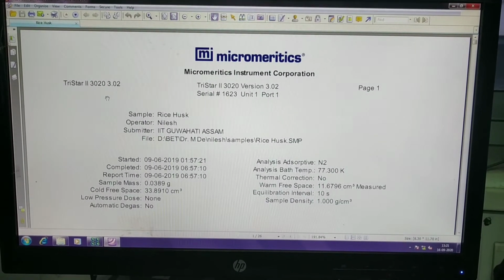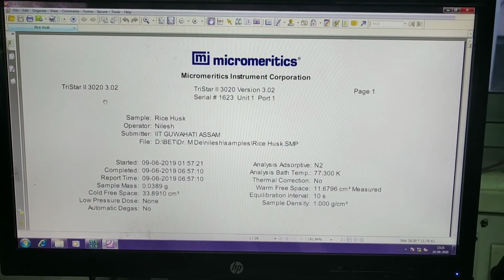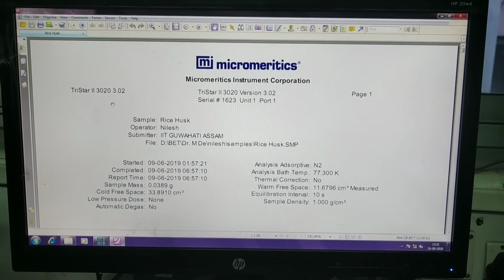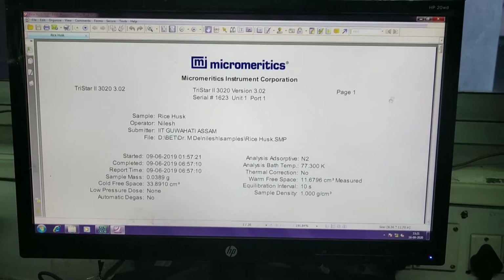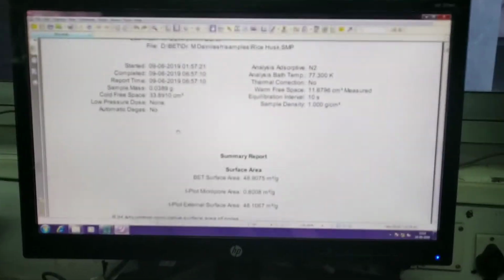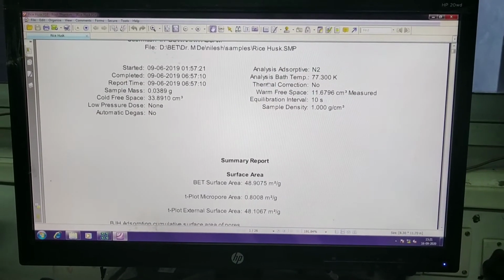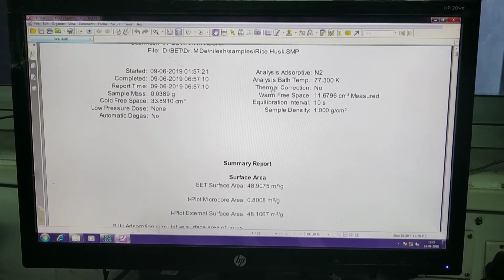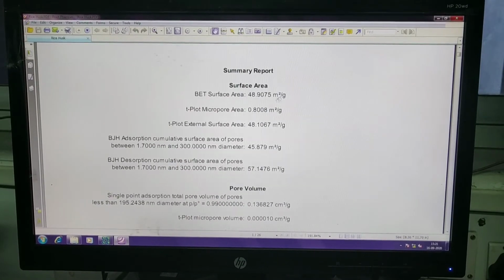BET working| Brief introduction about BET| IIT GUWAHATI